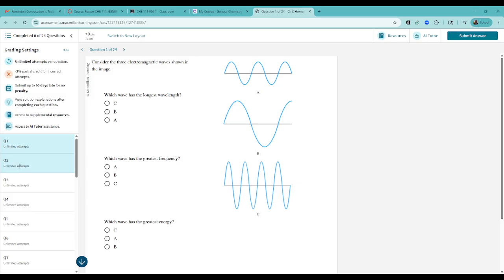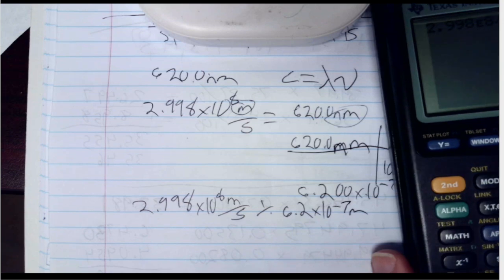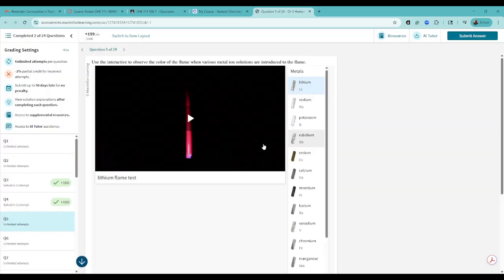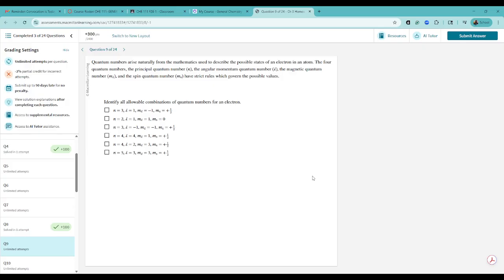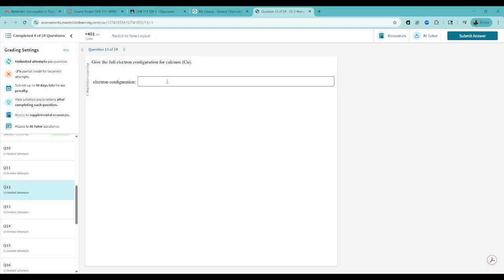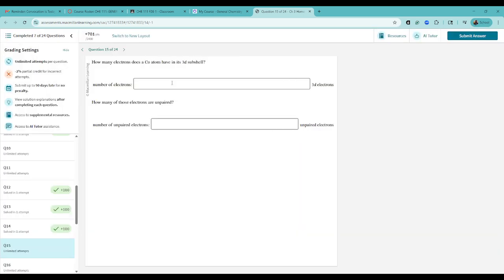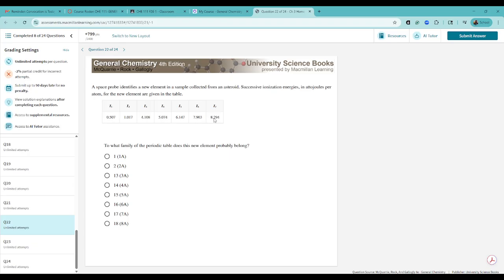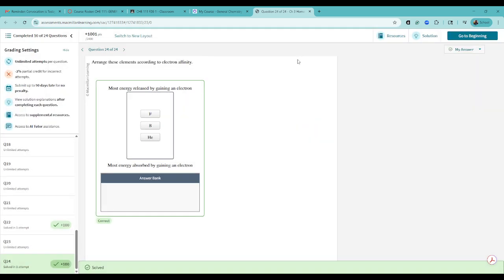Ch 3 Homework Deep dive